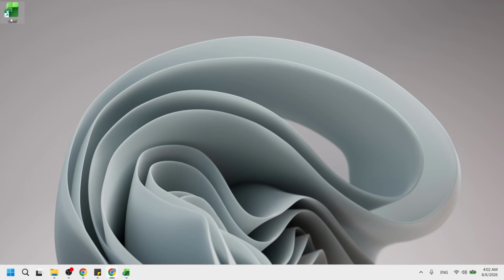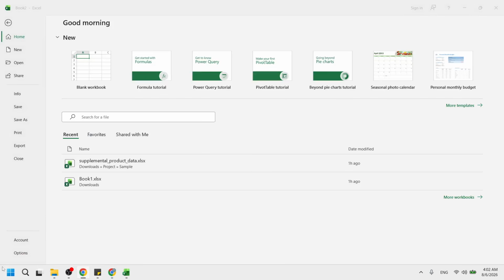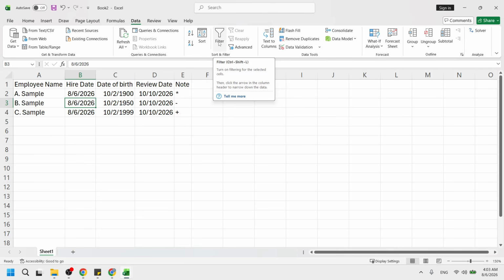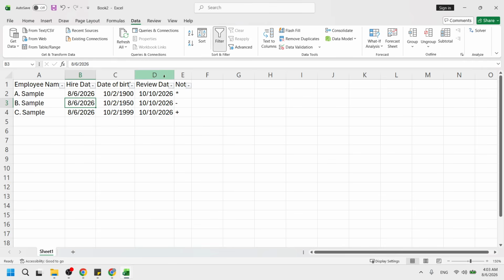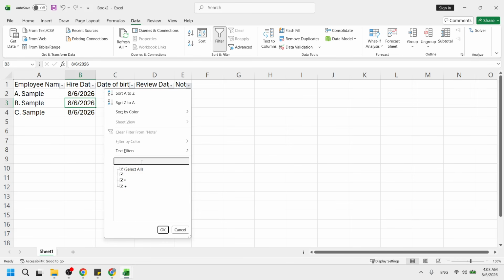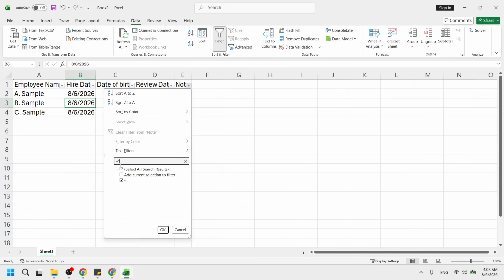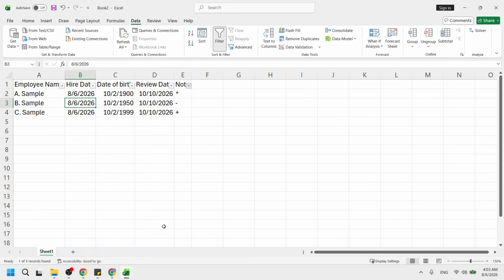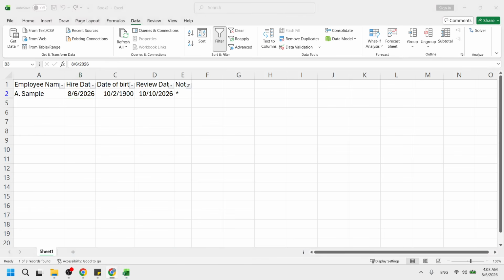How to Filter for * in Excel [2026 Full Guide]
How to Filter for * in Excel

Need to filter for a star symbol in Excel? Follow these exact steps to make Excel show only rows with a real asterisk, on any device.

Learn how to filter for an asterisk in Excel by opening your workbook and using the Data tab's Sort and Filter options. You'll use a special search technique with the tilde character to ensure Excel treats the star as a literal symbol, not a wildcard. This method works on any version of Excel and helps you pinpoint precise matches without hiding unrelated data.

⏱️ Chapters
0:00 Intro
0:11 Launch Excel
0:26 Open existing workbook
0:41 Click a cell in data table
1:00 Go to Data tab
1:14 Click Filter button
1:31 Click drop down arrow
1:49 Type tilde star in Search box
2:14 Click OK